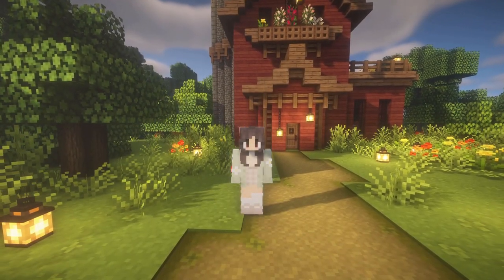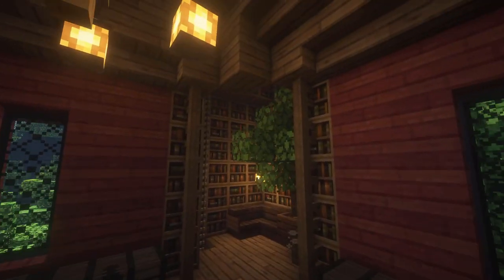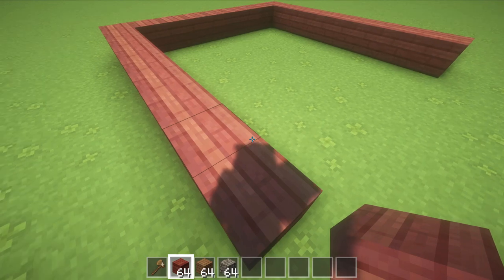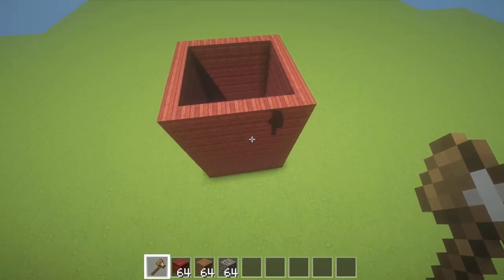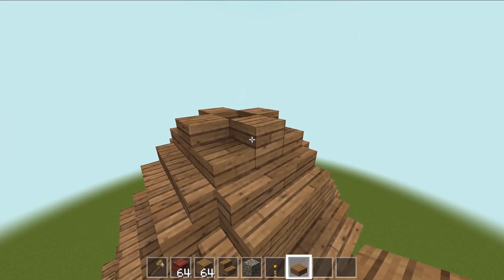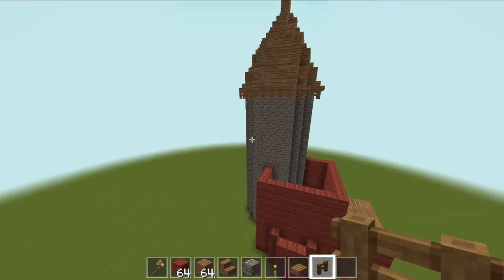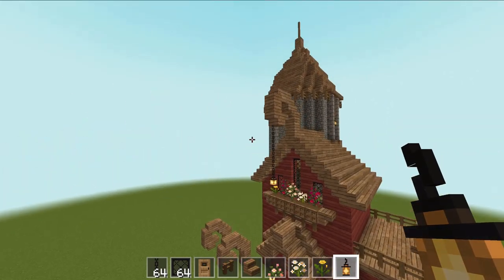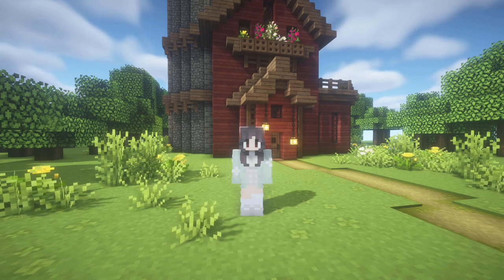FAIRYCORE COTTAGE MINECRAFT TUTORIAL - SUPER EASY & QUICK !!!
Hello everyone!

In today's Minecraft tutorial, I teach you how to build this super quick and easy fairycore Minecraft cottage. Sorry for the awful audio quality! I misplaced my microphone and had to use my headphones mic.

I hope you enjoy the video and thank you for your continued support. It means so much to me! Also, thank you so much for all the lovely comments on my recent videos! I read every single one.

≧◠ᴥ◠≦

The texture pack is Mizuno's 16 Craft and the shader pack is BSL Shaders
The music is Snowy and Cosy by Ringtail.

missy-maddie :3